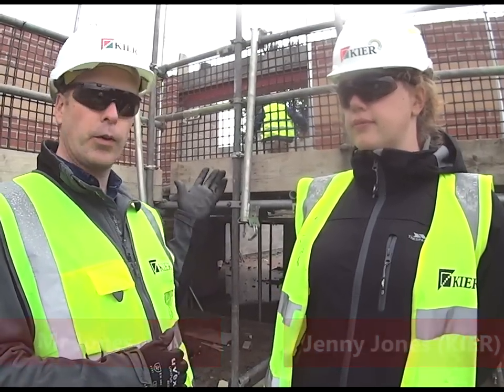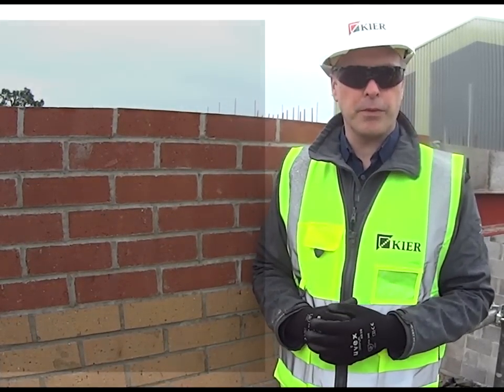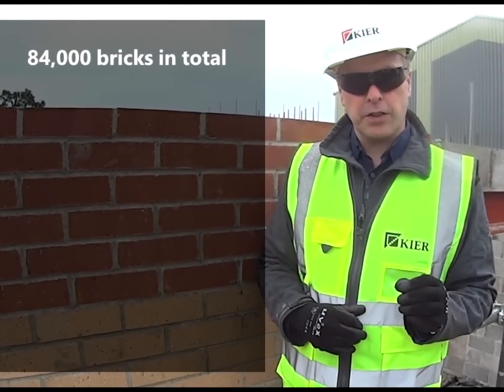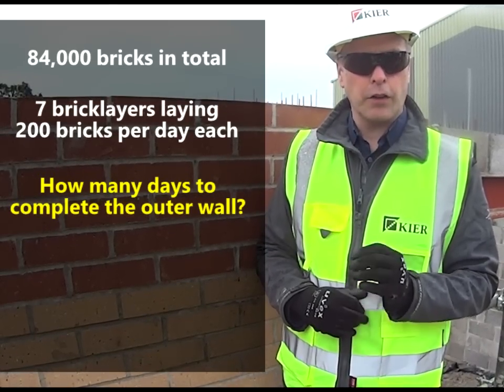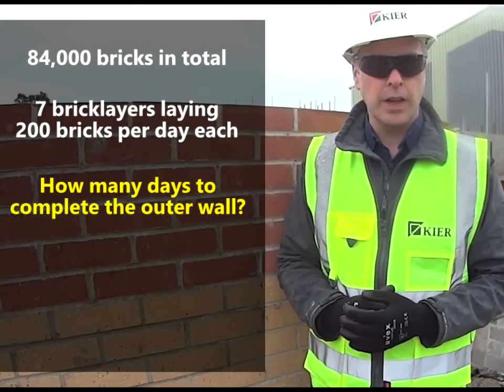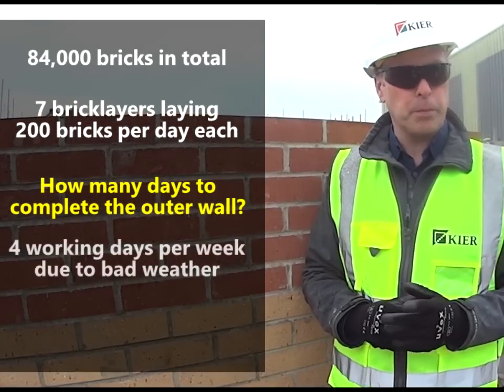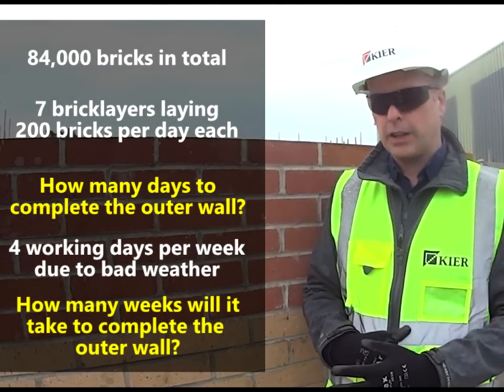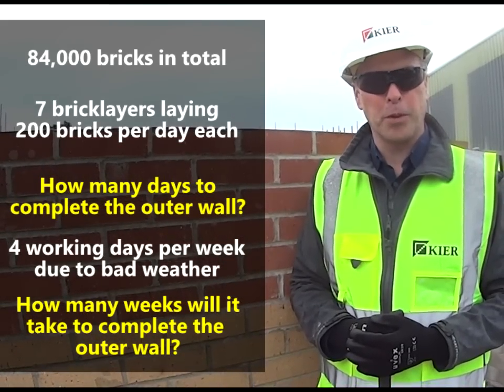Problem Solving - Bricklayers Arithmetic